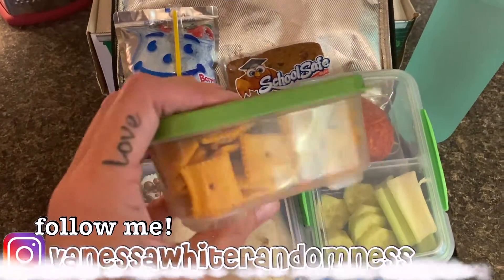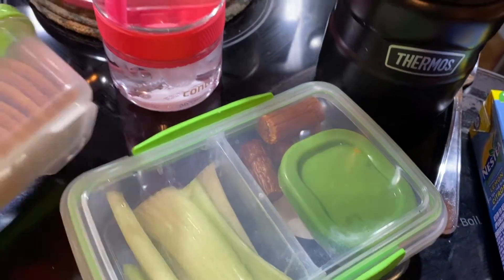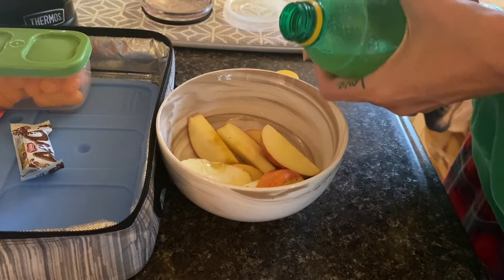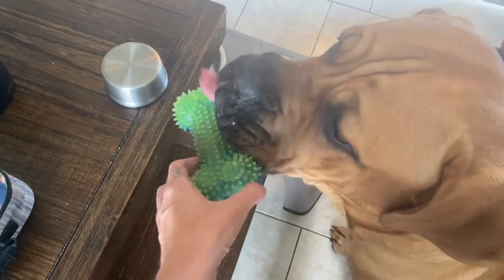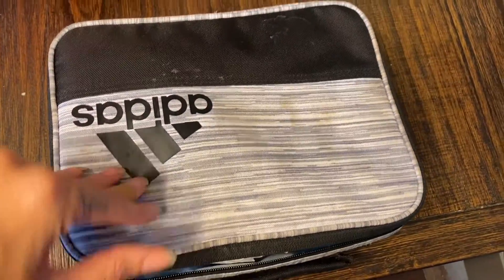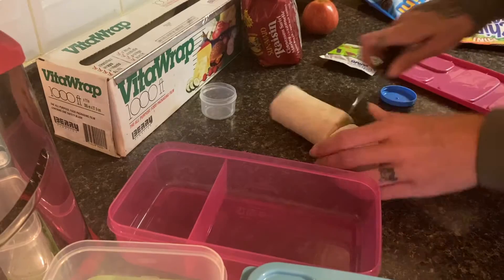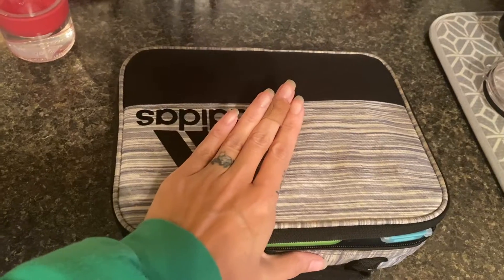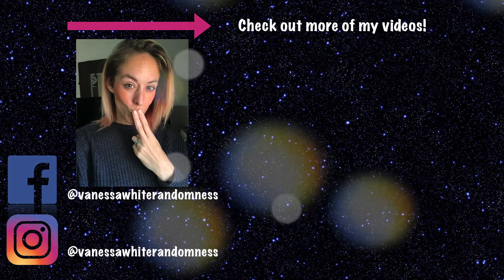EASY LUNCH BOX IDEAS 👩‍🍳| HOT AND COLD LUNCH IDEAS FOR BACK TO SCHOOL 🚌 | THERMOS LUNCH IDEAS | xox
Hey guys!!  I feel like I'm getting BACK to my roots with this lol! Been a MINUTE since I did a lunch video and have come a long way with editing and had SO much fun.

In these I hope to share every week everything I pack for. Belle for her lunch and then a quick clip at the end showing if she actually ate any of it! I hope you guys like it and I can't wait to hear your feedback
! xoxoxo

Here is some of my other content I thought you might like to check out! 💕

"I Tried" series

"What's For Dinner?" series

"Vlogs" series

"Hauls" series

"Collabs"

'What's For Breakfast'

'What We Ate Wed-Ness-Day'

Be sure to check out my Freezer Meal video for more recipes and ideas on how to get ahead!!

"Freezer Meals"

*I'm a stay at home Mom with 3 step children and 1 blessed of my own and some days are great and some, well, not so much.  I'm retired Military who answered one call only to answer another here at home. BUT! here we are coming together and what a great platform to support and encourage and show each other how we try to make it work and hope it motivates you to try something new 🥰

And don't forget to subscribe for more Grocery Hauls, Meal planning, Vlogs, What's For Dinner and other content geared for us Mamas just trying to make it work!  try to post a What's For Dinner every Friday at 5pm and Hauls throughout the week and Vlogs on the weekend!

Thank you guys so much for watching! Wishing you all peace, love and light 🥰 xoxoxo!

Ness ✌️💕🔅